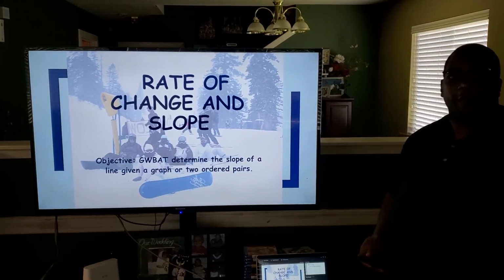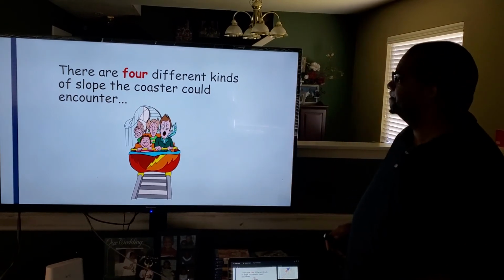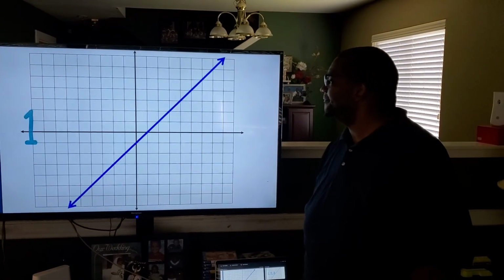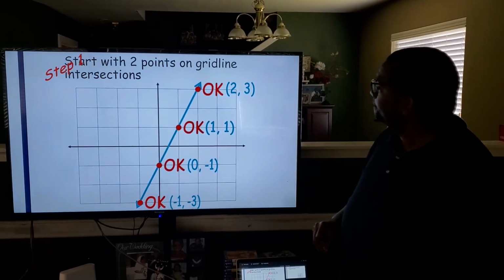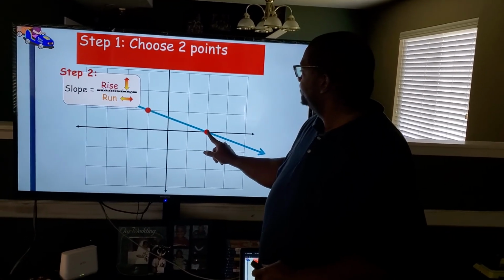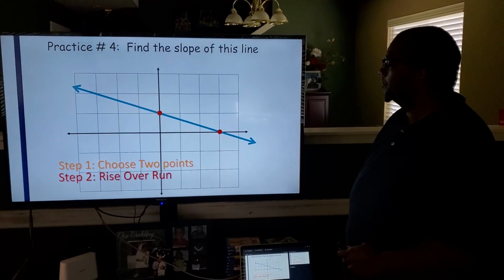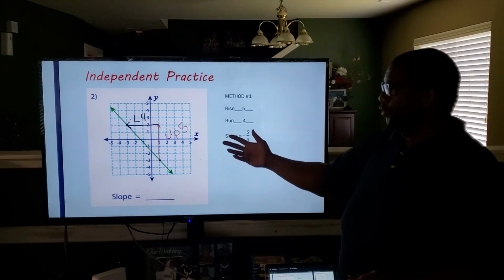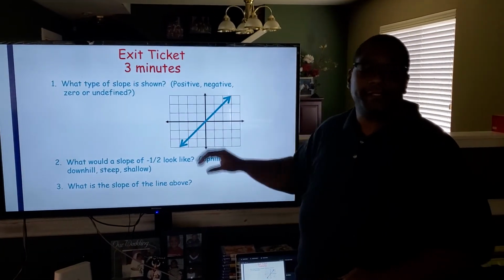Slope Lesson K12